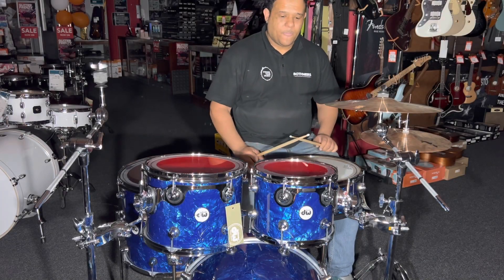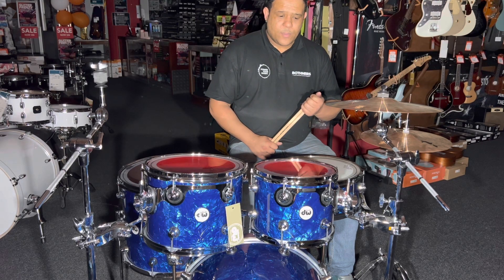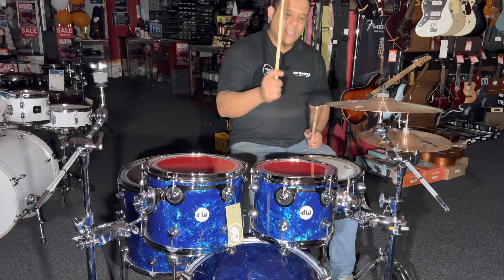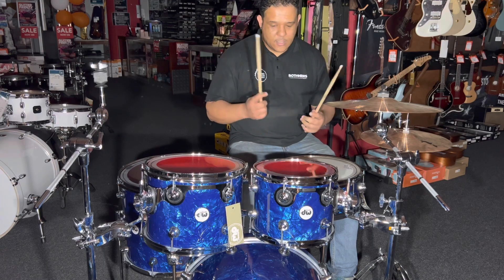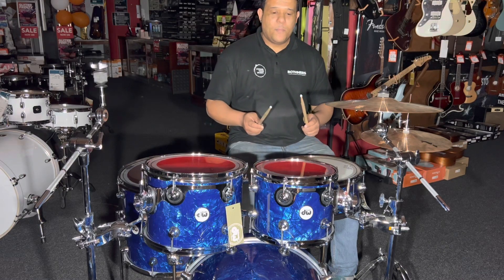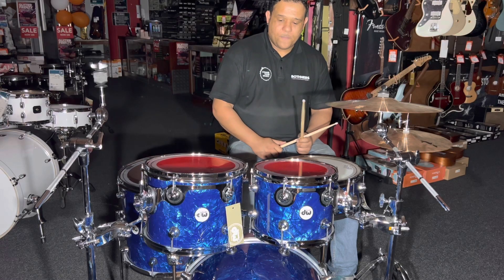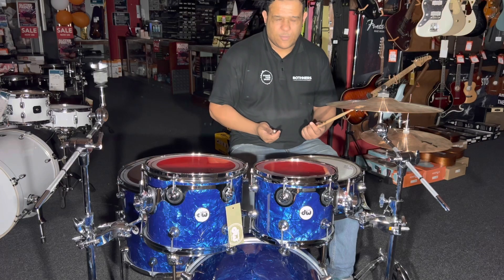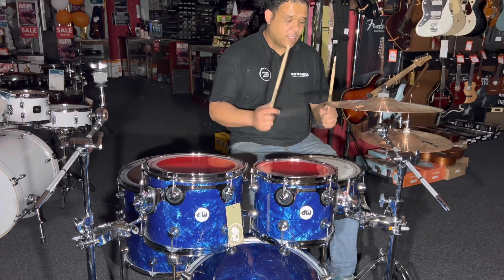DW Design or Mapex Armory